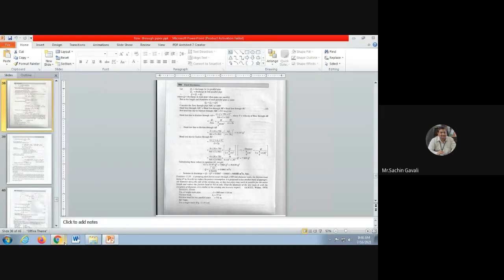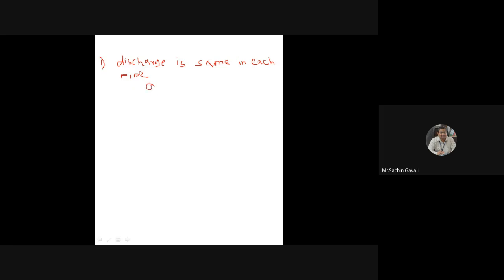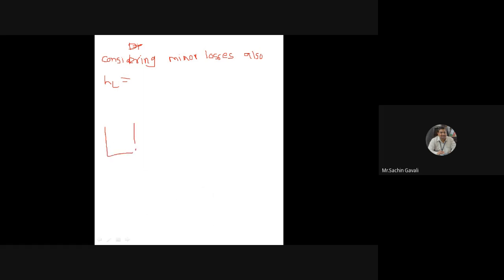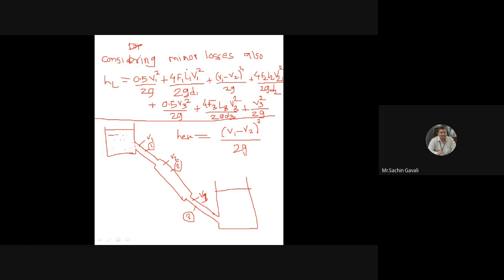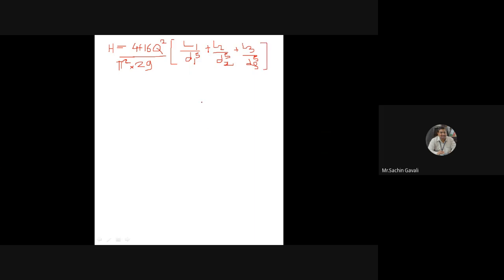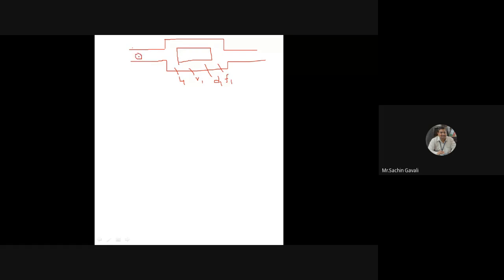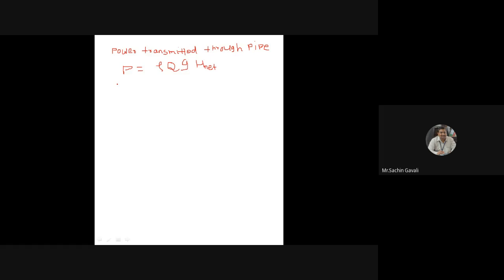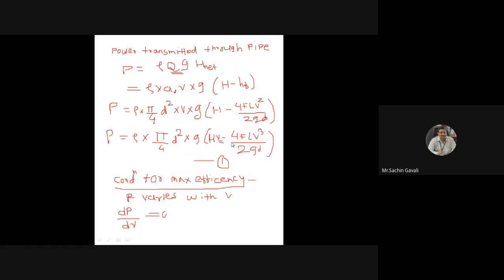FM & FM Lecture on 16/07/21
Revision of previous lecture,Pipes in series ,Pipes in parallel,Concept of Equivalent pipe,Numerical on Equivalent pipe,Power transmitted through Pipe,Maximum power transmission through pipe,condition for maximum power transmission.